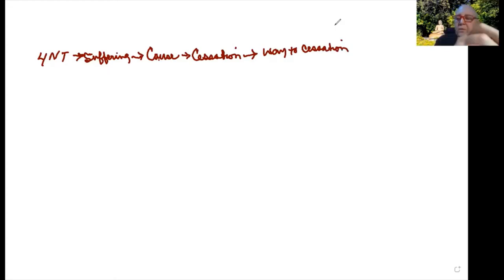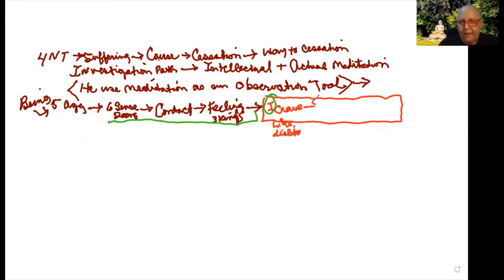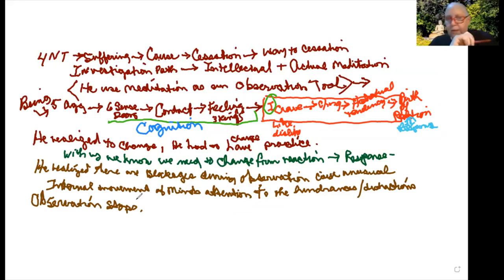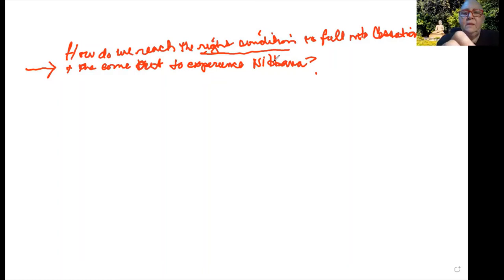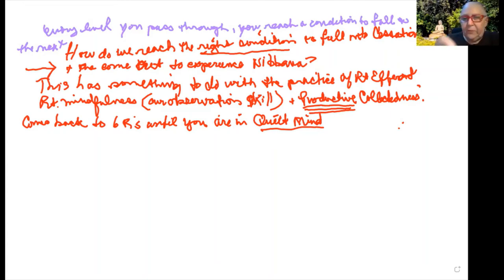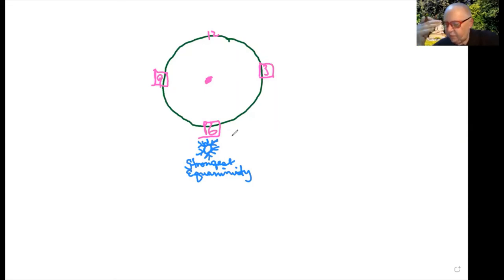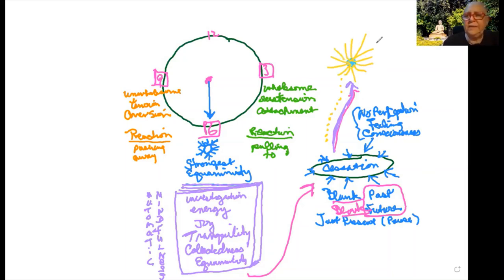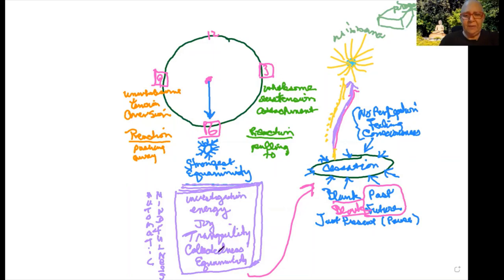Buddhism in a Nutshell: A Chart Demonstration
In this live session, Ven. Khanti Khema demonstrates the science behind falling into Cessation (nibbāna) by explaining the Four Noble Truths, Conditions required for falling into Cessation and the process of falling into complete Cessation of mind activity.

By watching this video carefully and taking notes alongside, you can sharpen your meditation practice and experience the state of cessation the Buddha was encouraging everyone to attain in this very lifetime!

*** YOU MAY JOIN OUR LIVE ZOOM DHAMMA TALKS ***

1) Every Wednesday 6.30 PM India | 8 PM Indonesia | 9 PM Malaysia
Meeting ID: 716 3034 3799
Password: 1234

2) Every Sunday 2.30 - 5 PM India | 7.00 - 9:30 PM Sydney
Meeting ID: 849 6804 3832
Password: 1234

3) Every Sunday 6 PM  India (Hindi Meeting with Rajiv Dinesh)
Password: 1234

The purpose of these Zoom Talks is to benefit from the sharing of Dhamma.
Everyone is welcome to join in!

OTHER PLAYLISTS YOU MAY ENJOY:

+ Sutta Readings: Discourses with the Buddha from Majjhima Nikāya, Saṃyukta Nikāya, Dīgha Nikāya and Aṅguttara Nikāya